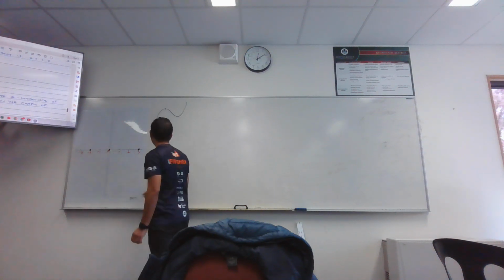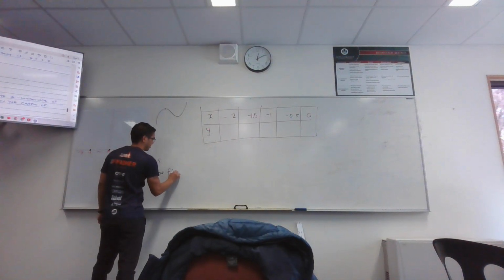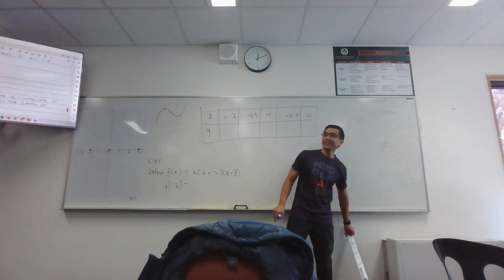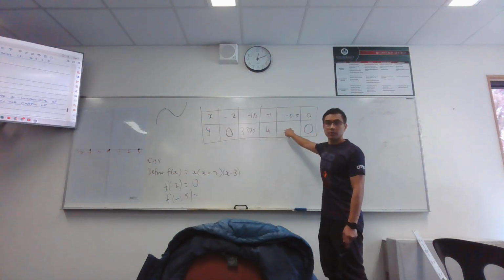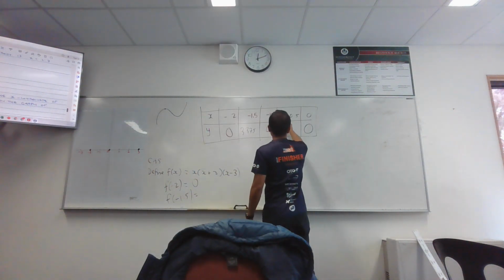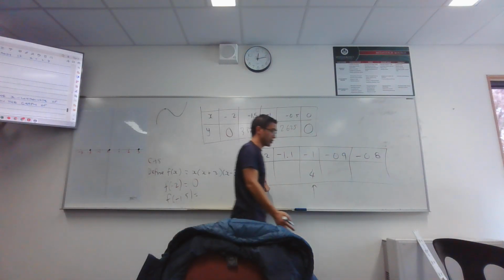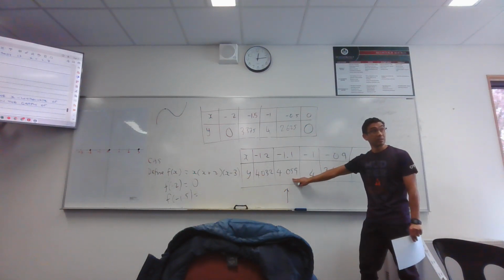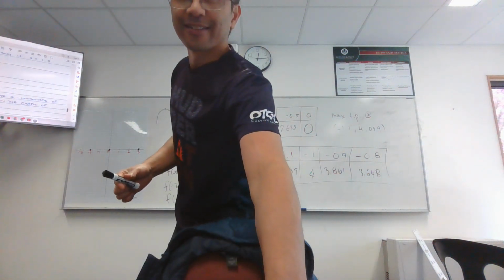5.4 Numerical Approximation of Roots of Polynomial Equations Part 3